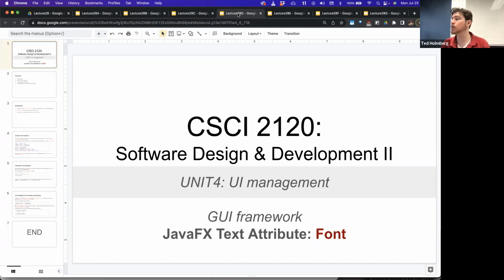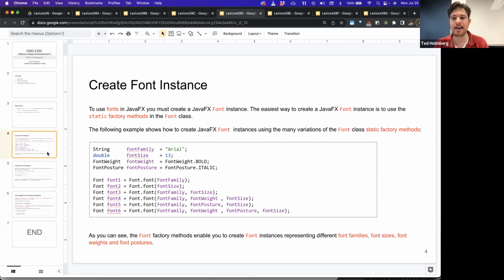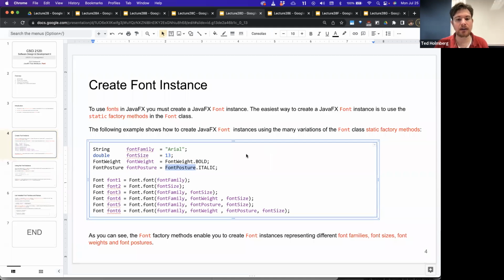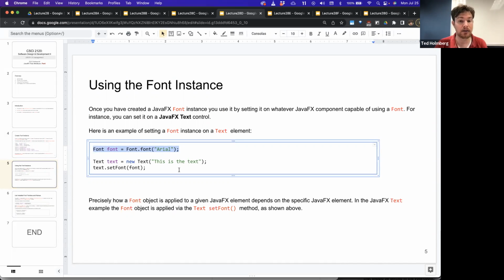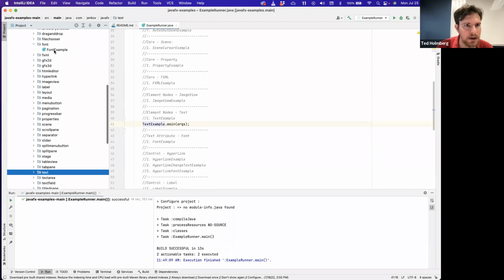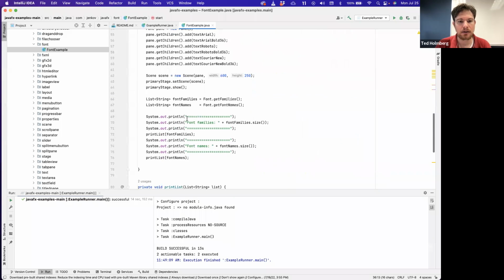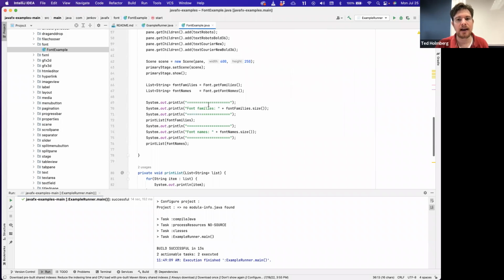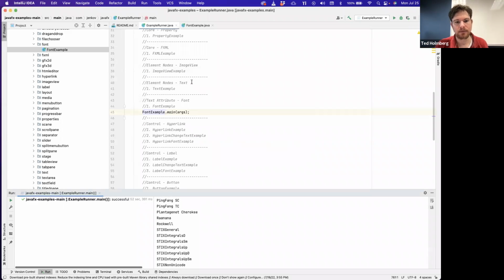CSCI2120 - Lecture 28D Unit4-UI - JavaFX - Font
JavaFX framework
Lecture 28D.  JavaFX - Text Attribute: Font

Overview:
1. Introduction
2. Create Font Instance
3. Using the Font Instance
4. List Installed Font Families and Names